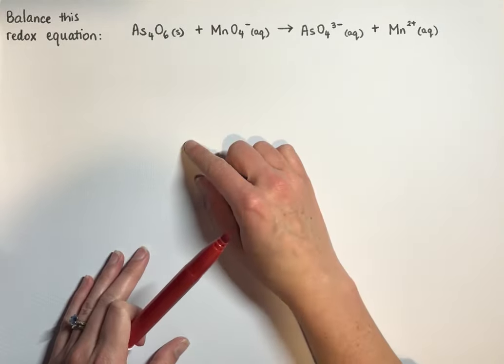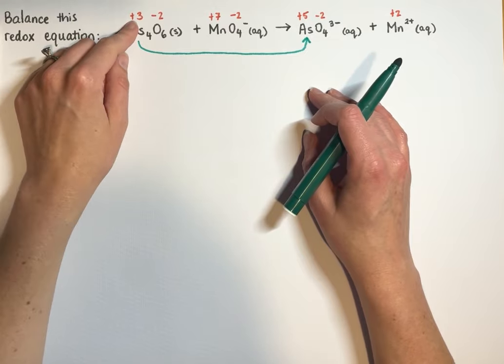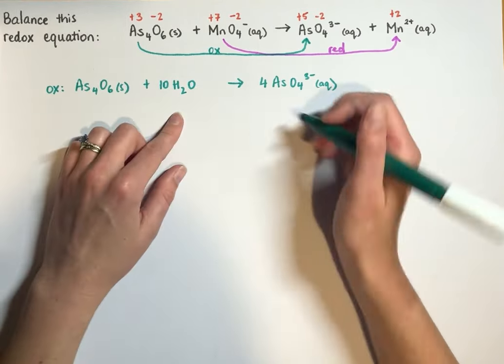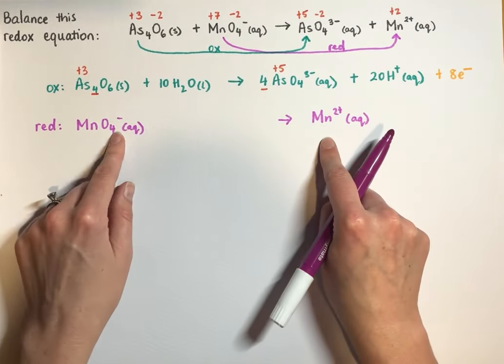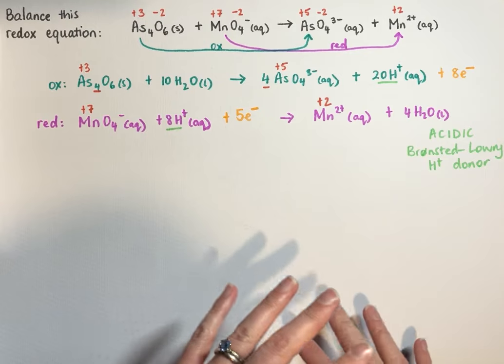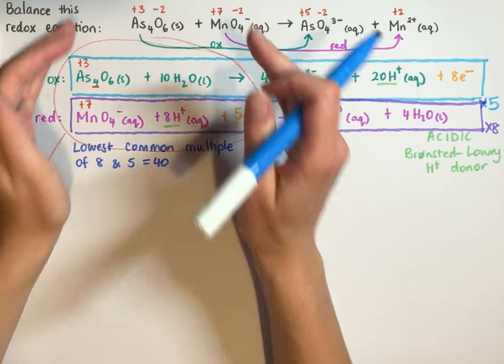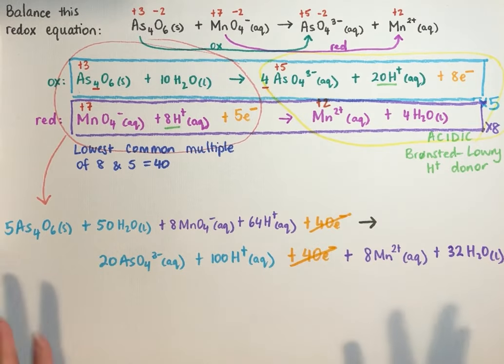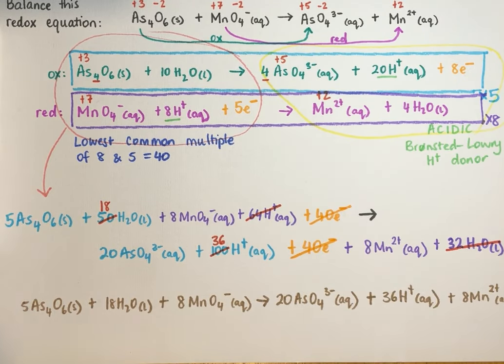IB Chemistry 9.1 Balancing redox equations / writing half equations